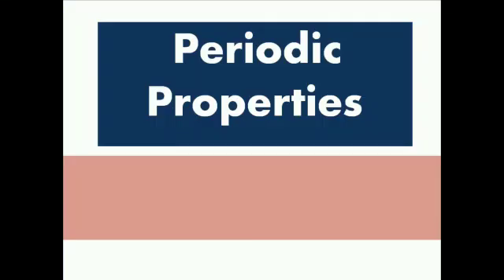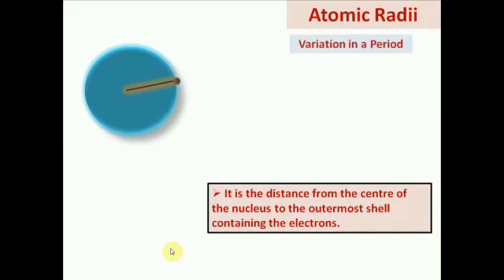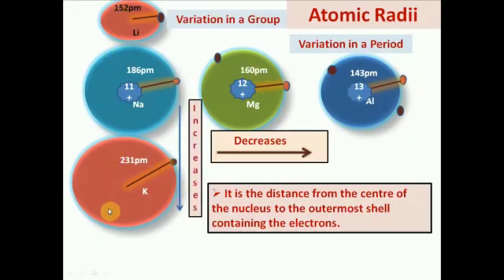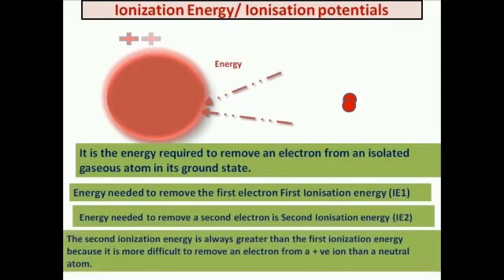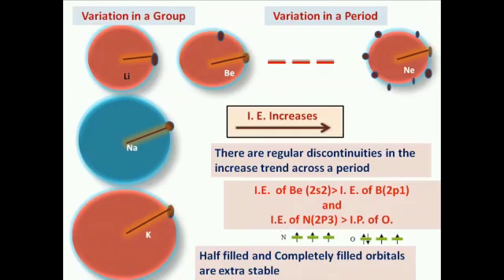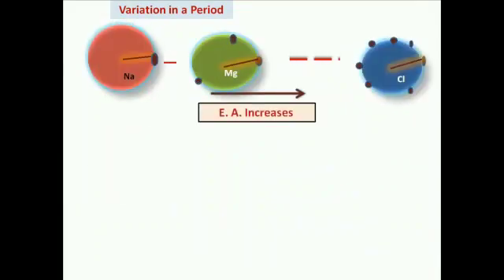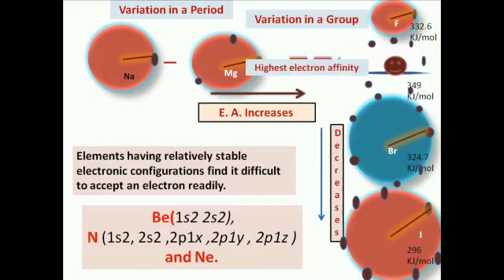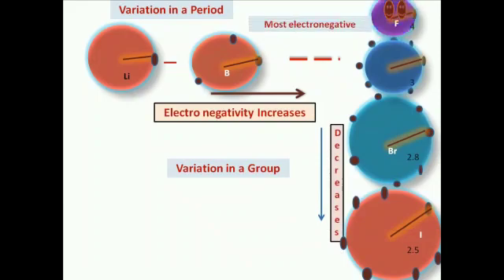Periodic Properties | Ionization Potential | Electron Affinity | Electronegativity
In this Video we will learn Periodic Properties, Ionization Potential, Electron Affinity and Electronegativity